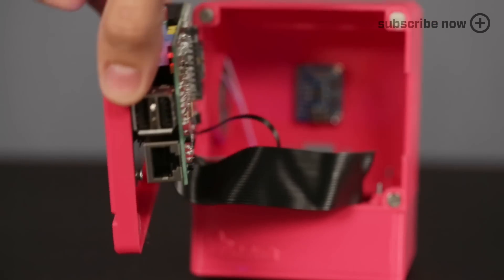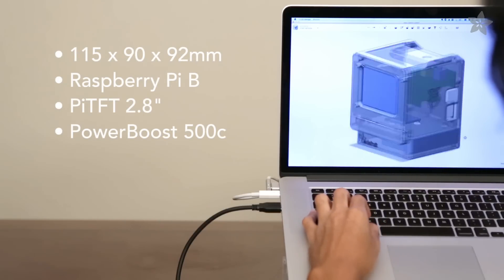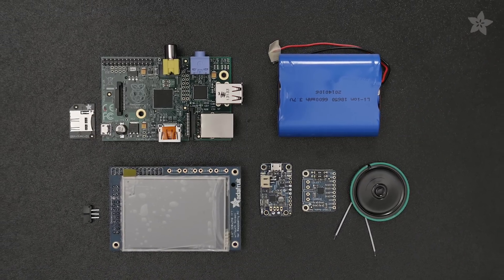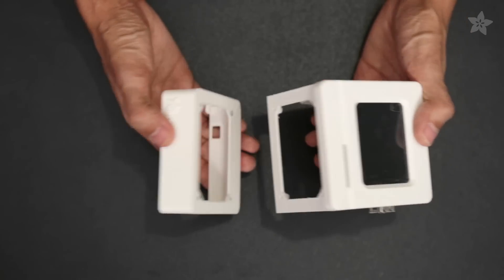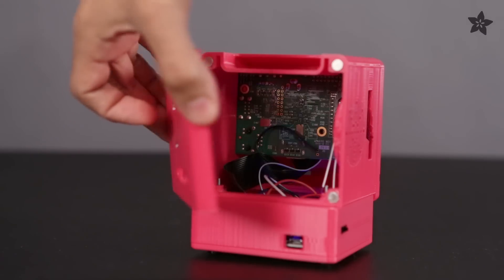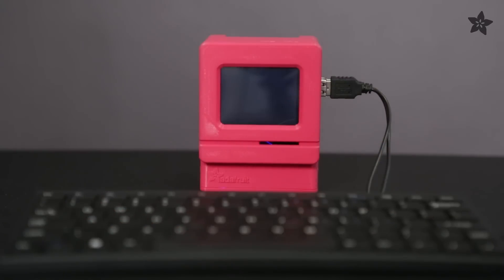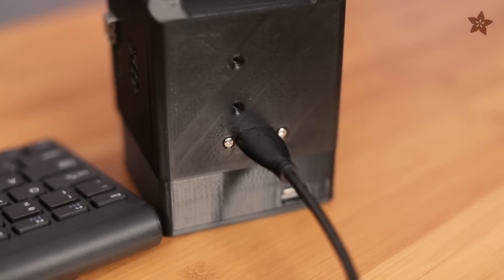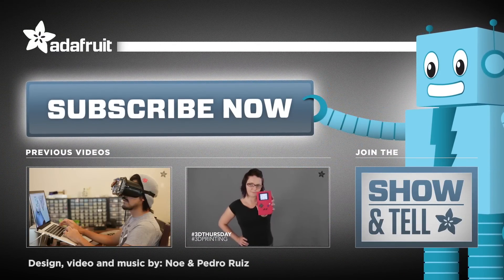3D Printed Mini Mac Raspberry Pi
Relive the glore days of 128k by making your own Mac Classic, with 3D printing and DIY electronics. A Raspberry Pi Model B and 320x240 mini touch screen display make this an easy-to-build project. In this tutorial, we'll guide you through the steps of printing, building and assembling your own Mac Pi.